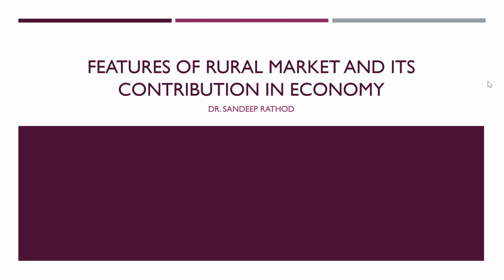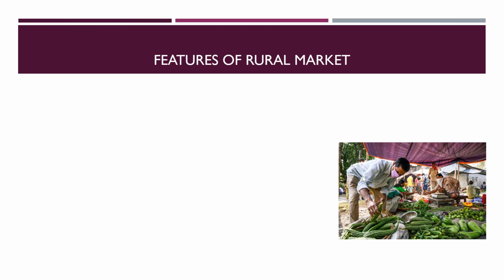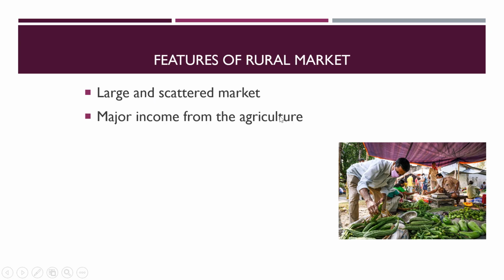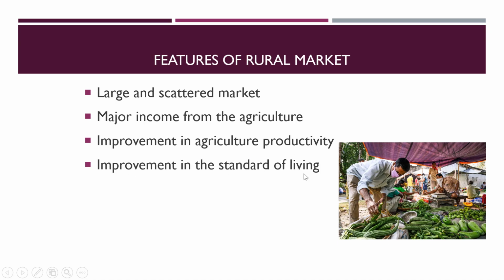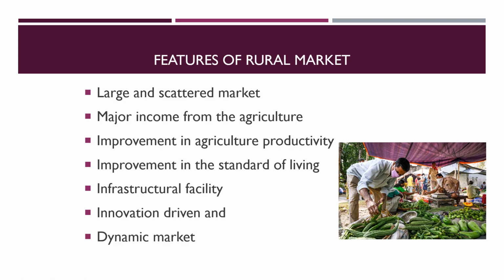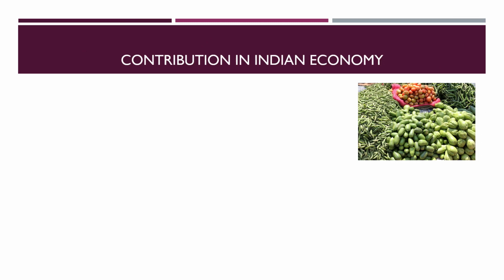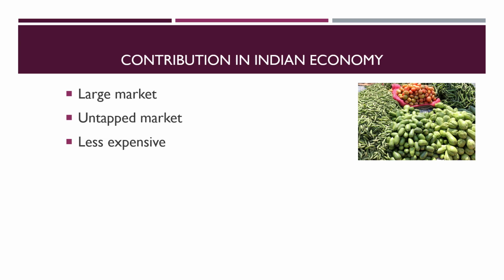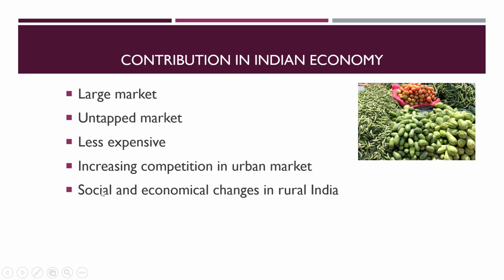Features of Rural Market and its contribution in Building the Economy | Dr. Sandeep Rathod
Rural market includes all business activities which involved in flow of goods and services from producers to rural consumers. Rural market offers growth opportunities as the urban markets are increasingly becoming competitive and in many products even getting saturated. In this video you will get to know the features of a rural market and its contribution an economic growth.
Refer to the timestamp for each point-
00:23 What is rural marketing?
01:07 Features of rural market
03:26 Contribution in building the economy
Speakers Profile-
Dr. Sandeep Rathod has done M.Sc. MBA, M.Com. PGDIBO, qualified UGC NET and Ph.D. from Pune University. He is a known academician, mentor and a career coach.